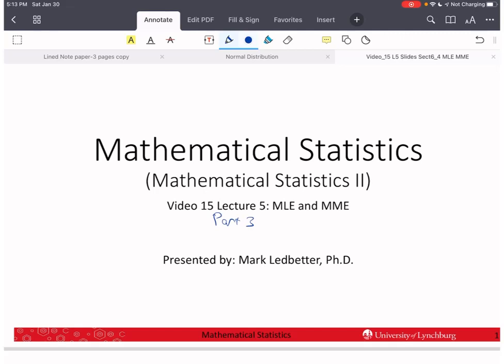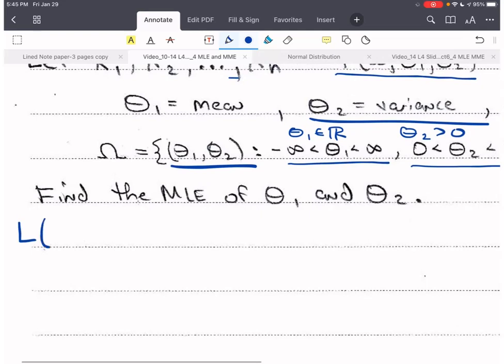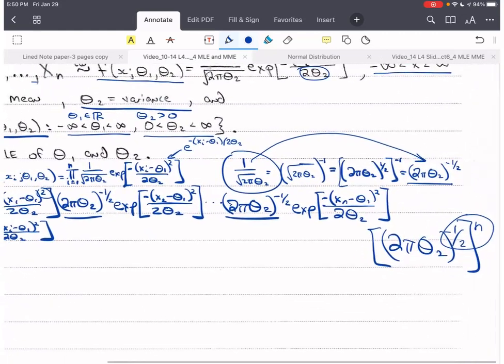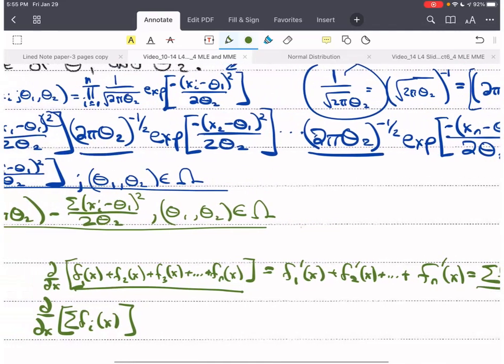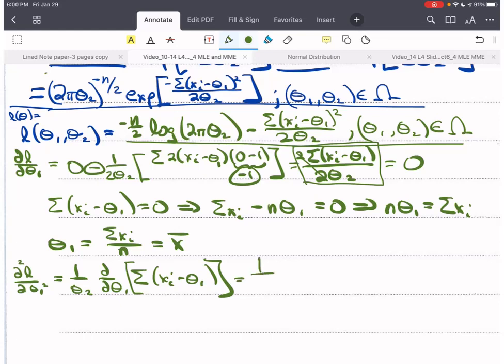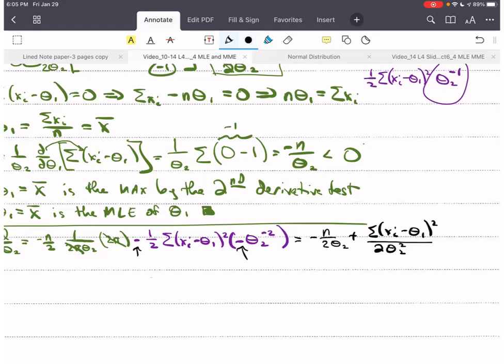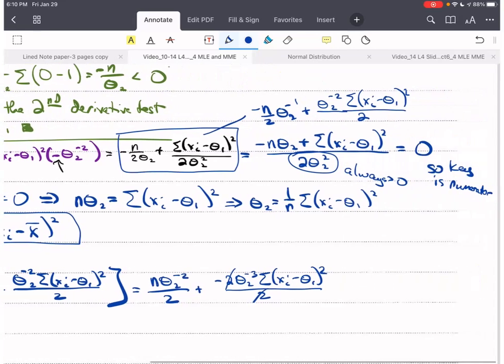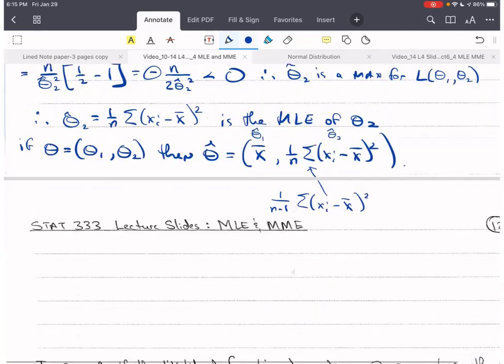Math Stats L05c Part 06 Estimators: Maximum Likelihood (MLE) and Method of Moments (MME)